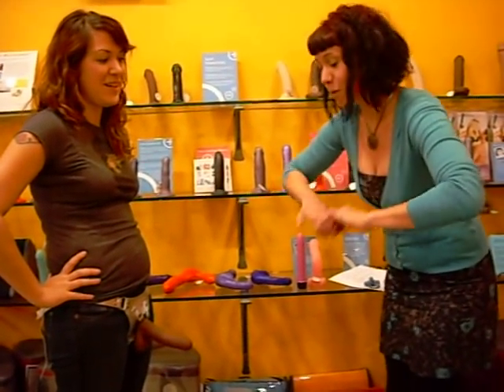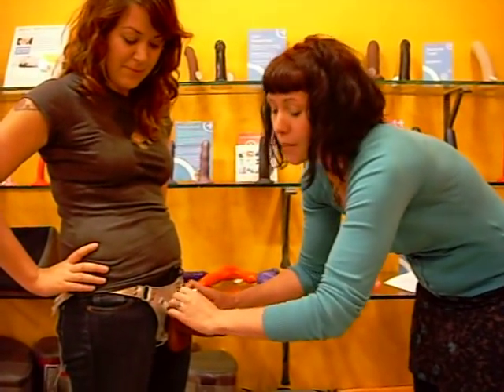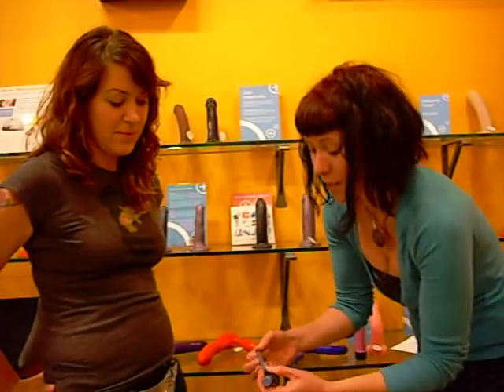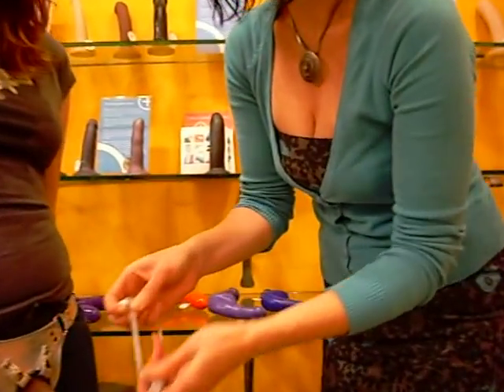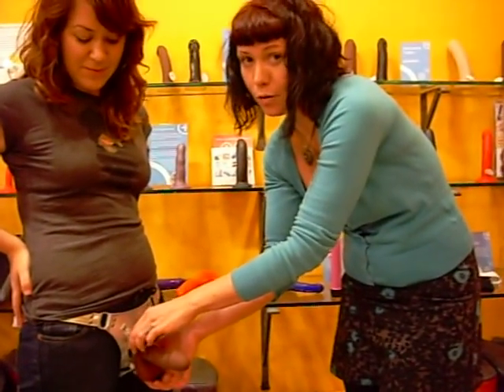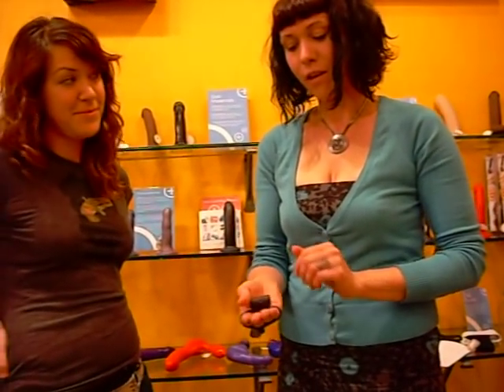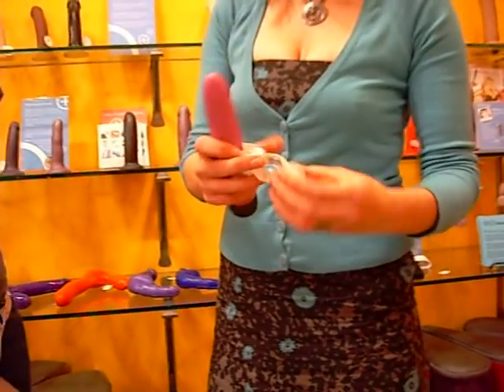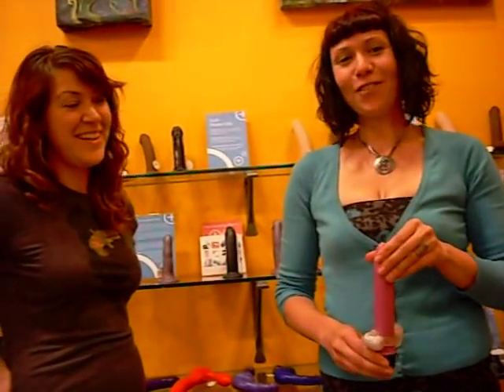Five Ways to Use Vibrating Cock Rings